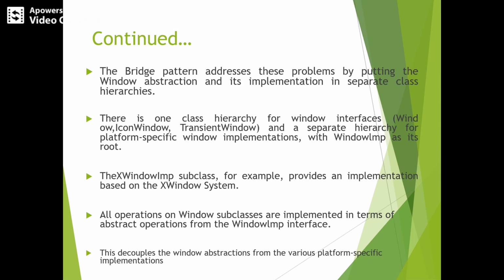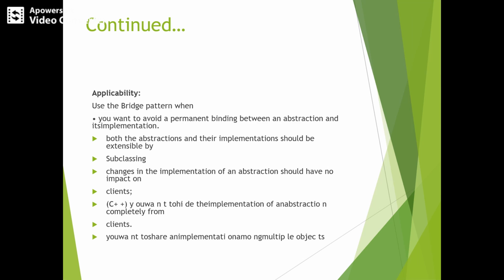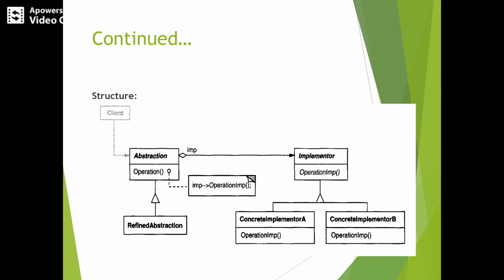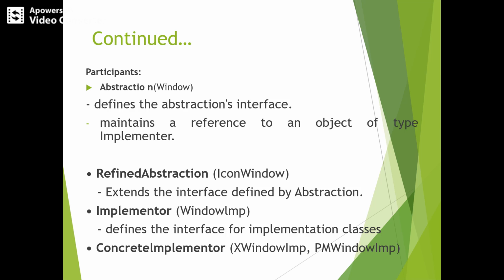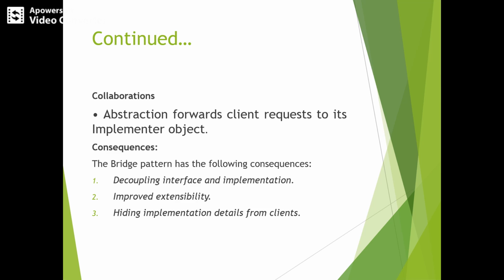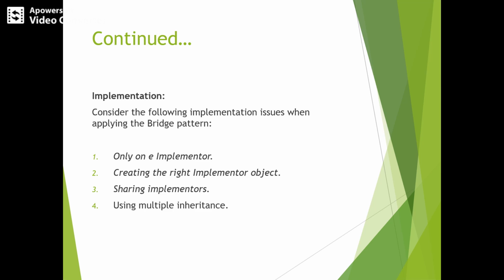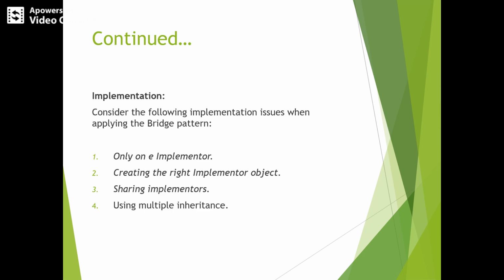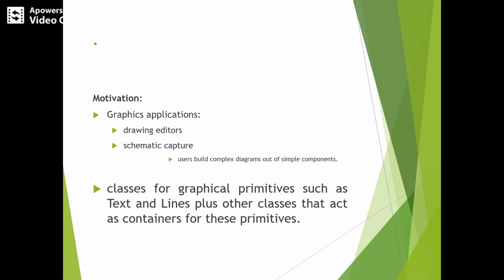VTU SADP 17IS72 M3 L3 Structural Design Pattern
This video will explain bridge design pattern, intent,motivation, structure, applicability.